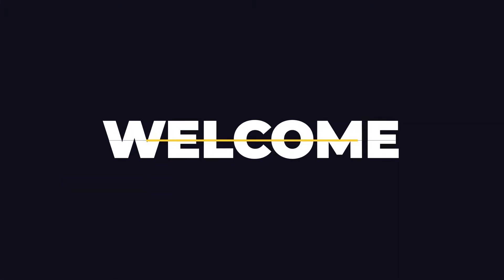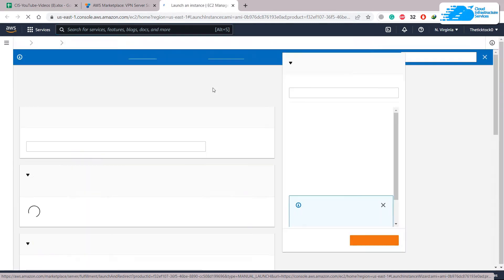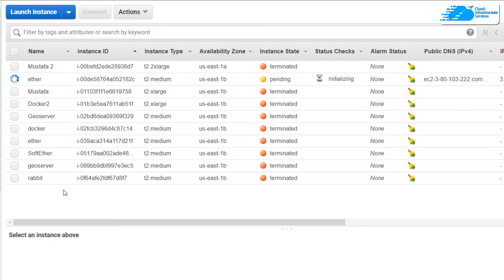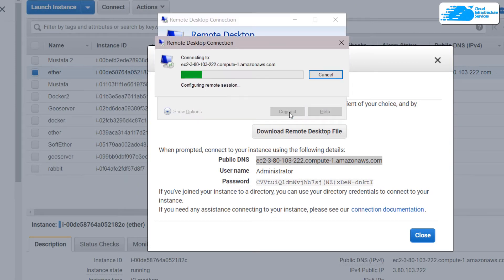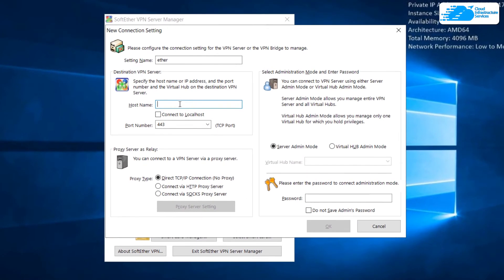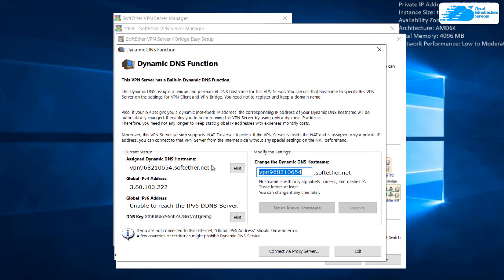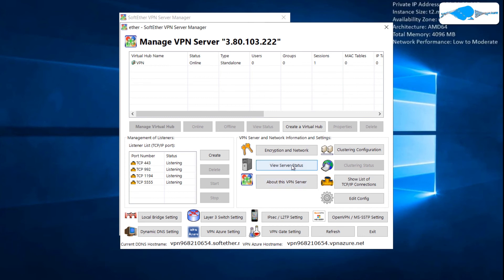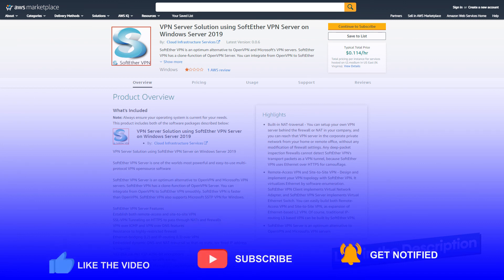How to Setup/Install SoftEther VPN Server on Windows Server 2019 in AWS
How to Setup/Install SoftEther VPN Server on Windows Server 2019 in AWS: SoftEther VPN Server is an optimum alternative to OpenVPN and Microsoft's VPN servers. SoftEther VPN has a clone-function of OpenVPN Server. You can integrate from OpenVPN to SoftEther VPN smoothly. SoftEther VPN is faster than OpenVPN. SoftEther VPN also supports Microsoft SSTP VPN for Windows.

This video will show how you can setup SoftEther VPN Windows Server 2019 in AWS.

⏰Timestamps⏰
00:00 Introduction to Setup/Install SoftEther VPN Server on Windows Server 2019 in AWS
00:24 Installation of SoftEther VPN Server on Windows 2019
02:13 Establishing RDP Connection
03:44 Set up Cloud SoftEther VPN Server
06:26 Outro of Setup/Install SoftEther VPN Server on Windows Server 2019 in AWS

🔗 Deploy SoftEther VPN Windows Server 2019 in AWS Marketplace listing:

🔗 Deploy SoftEther VPN Windows Server 2016 in AWS Marketplace listing:

SoftEther VPN Server Features:
-Establish both remote-access and site-to-site VPN
-SSL-VPN Tunneling on HTTPS to pass through NATs and firewalls
-VPN over ICMP and VPN over DNS features
-Resistance to highly-restricted firewall
-Ethernet-bridging (L2) and IP-routing (L3) over VPN
-Embedded dynamic-DNS and NAT-traversal so that no static nor fixed IP address is required
-AES 256-bit and RSA 4096-bit encryptions
-Logging and firewall inner VPN tunnel
-1Gbps-class high-speed throughput performance with low memory and CPU usage
-Mobile phones are supported
-SSL-VPN (HTTPS) and 6 major VPN protocols (OpenVPN, IPsec, L2TP, MS-SSTP, L2TPv3 and EtherIP) are all supported as VPN tunneling underlay protocols
-The OpenVPN clone function supports legacy OpenVPN clients
-IPv4 / IPv6 dual-stack
-RADIUS / LDAP / Active Directory authentication
-RSA certificate authentication function
-Deep-inspect packet logging function
-Source IP address control list function
-syslog transfer function